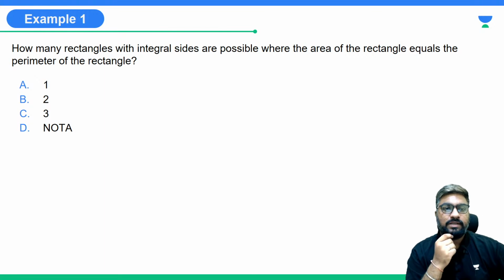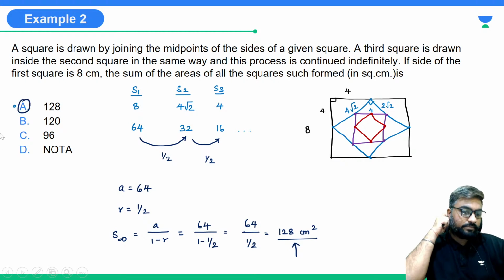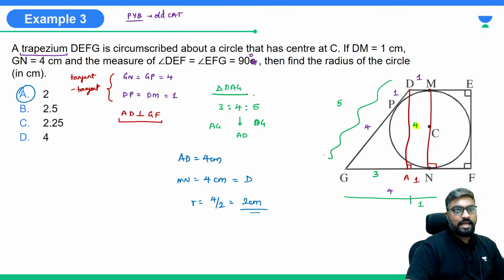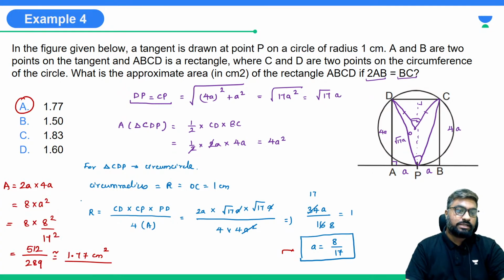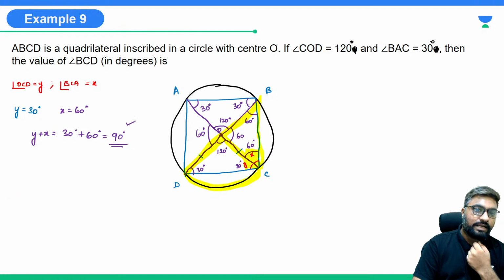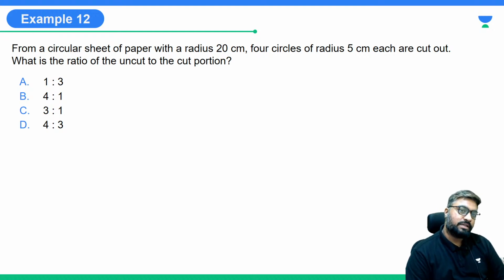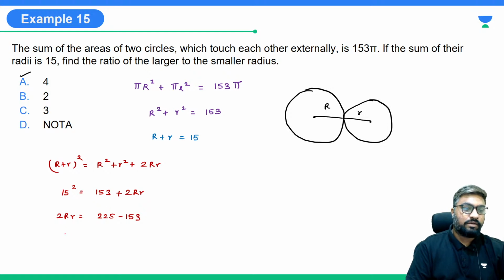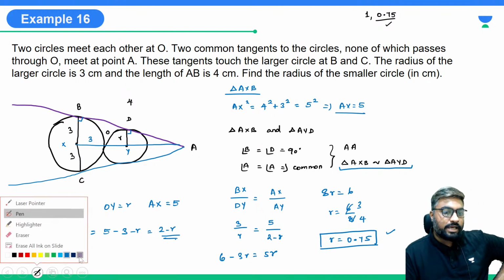Scratch Batch | Geometry - 2D Mensuration | CAT 2022 | Amit Surana | Unacademy CAT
In this session, educator Amit Surana will be discussing Geometry - 2D Mensuration.

Call Amit Surana's team on  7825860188 and take your CAT Preparations to the next level.

About the educator:  Amit Surana is one of Unacademy CAT top educator. Having 10 years+ teaching experience .

You can enroll to Unacademy Subscription and get the following benefits:

1. Learn from your favourite teacher
2. Dedicated DOUBT sessions
3. One Subscription, Unlimited Access to Live Online Classes and Videos
4. Real-time interaction with best-in-class teachers
5. You can ask doubts in live online classes
6. Limited students in each Class
7. Download the videos & watch them offline